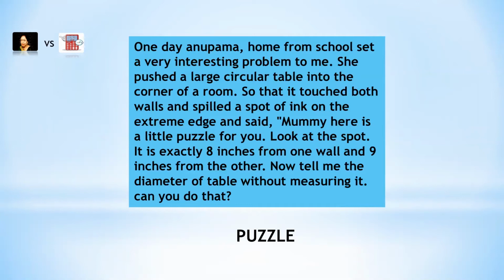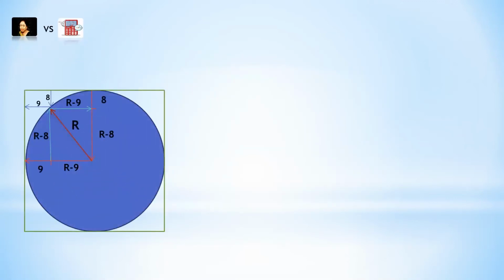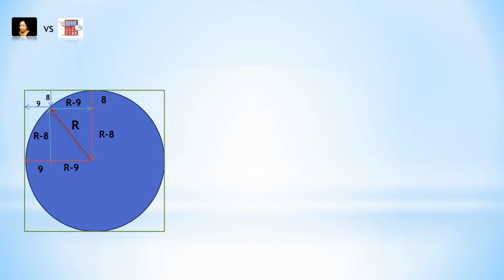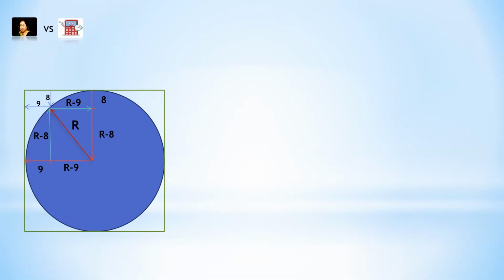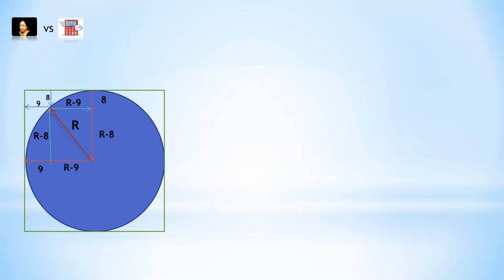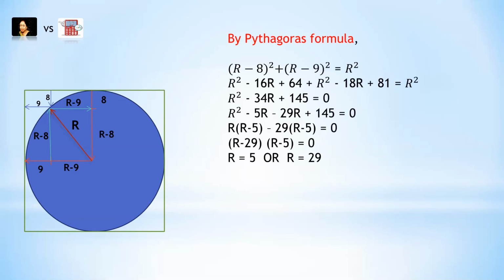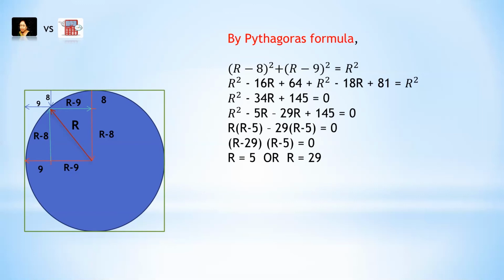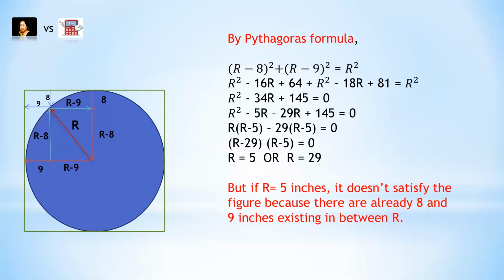Shakuntala Devi Puzzle || Can You Solve Shakuntala Devi 's Tricky Puzzle ?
Shakuntala Devi was an Indian writer and mental calculator, popularly known as the "Human Computer". Shakuntala Devi strove to simplify Maths for students Her talent earned her a place in the 1982 edition of The Guinness Book of World Records.
A movie on the life Shakuntala Devi is coming on Amazon Prime starring Vidya Balan .Shakuntala Devi movie is going to be released in July 2020. The World premiere of ""Shakuntala Devi - The True Story of India’s Math Genius"".
The role of Shakuntala Devi will be played by Vidya Balan. This movie ""Shakuntala Devi"" is going to be premiered at Amazon prime.
Shakuntala Devi made a history in the world of mathematics by showing her abilities to solve extremely complicated math operations in seconds.
You can buy Shakuntala Devi books from Amazon. There are several books written by Shakuntala Devi based on puzzles and math problems.

Test yourself with the human calculator's puzzle.